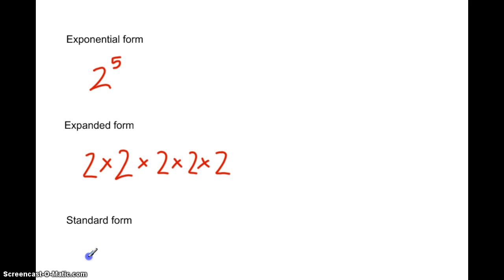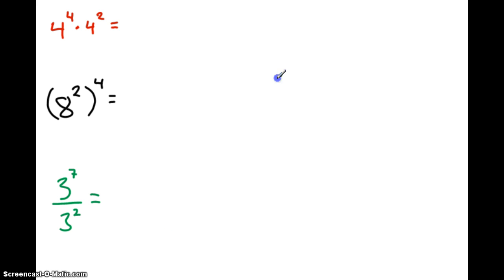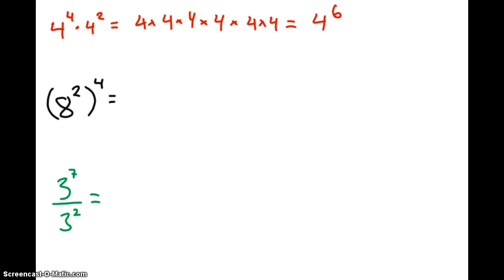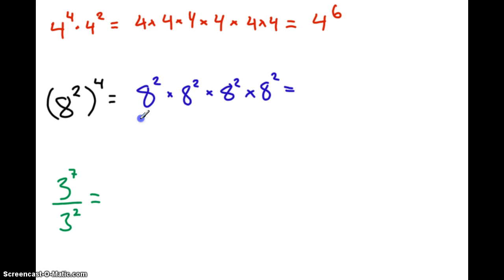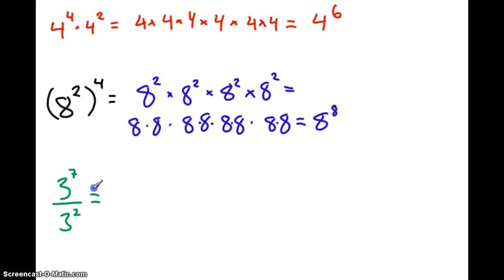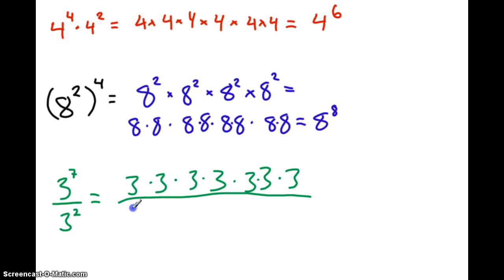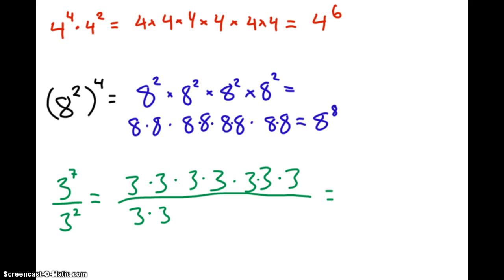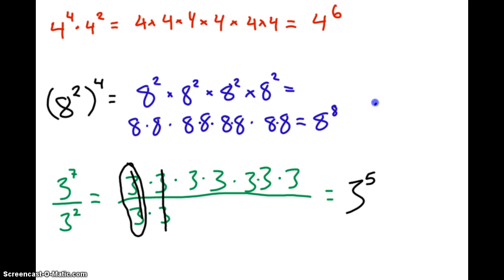Exponent review and lesson